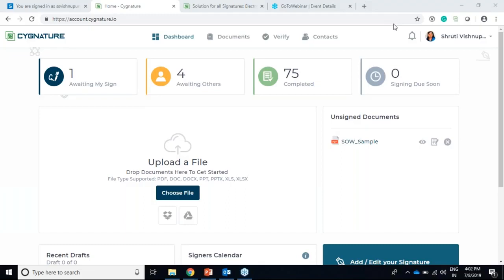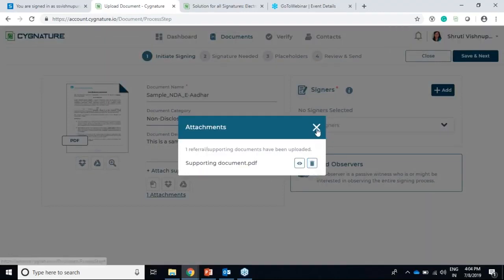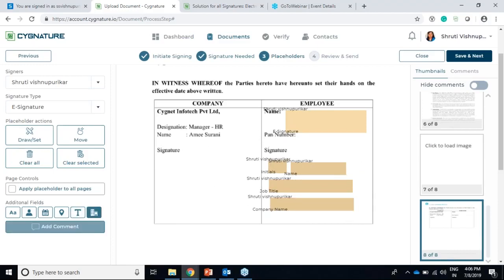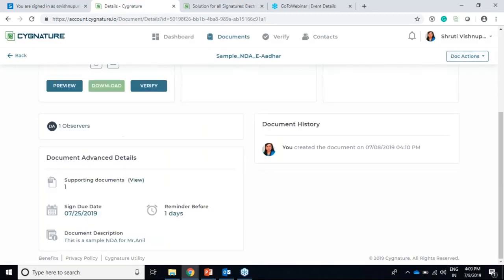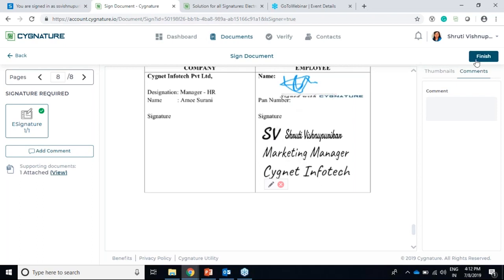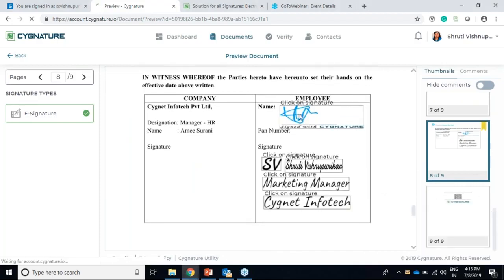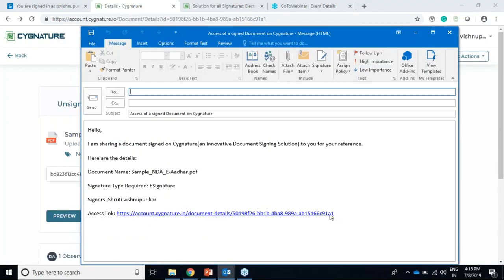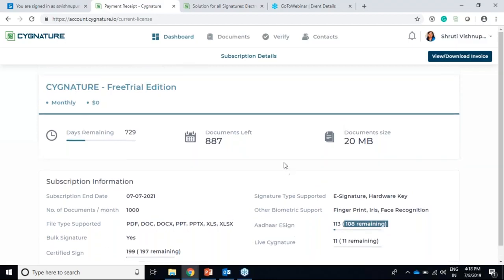Cygnature - Demo on new Capabilities Part -1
Watch the Video “Cygnature - A Demo on new Capabilities". This new release has some new and exciting features like "Add Comment" when you want the signer to be aware of something important in the document. See this video to find out how you can upload documents, assign them, add comments, and have them signed by the signer. Cygnature is an award-winning digital signing solution that is highly secured allows you to sign documents electronically.